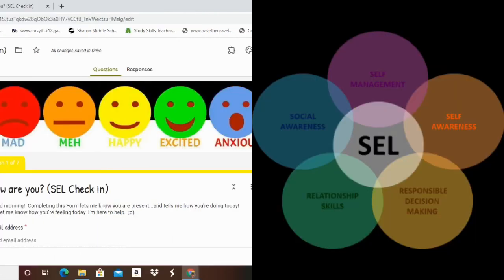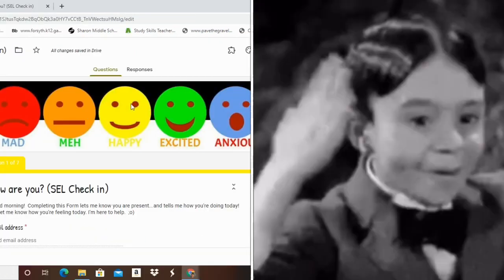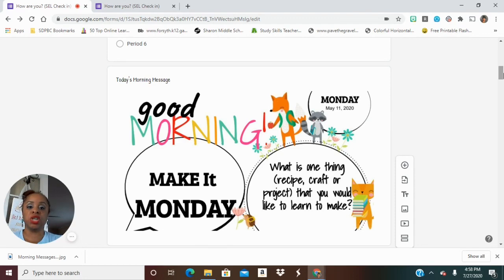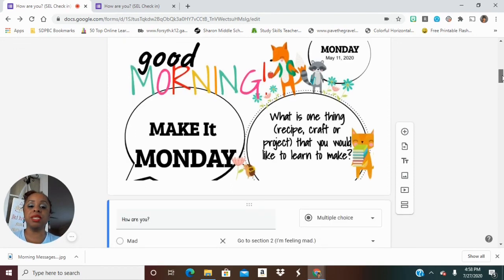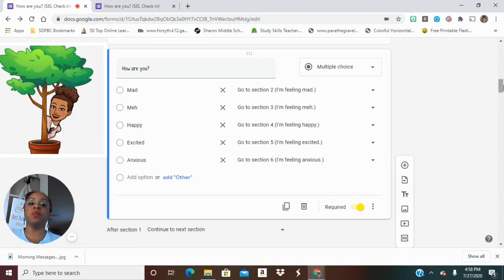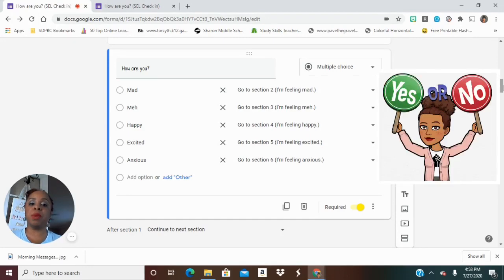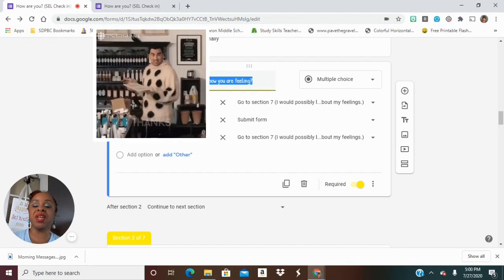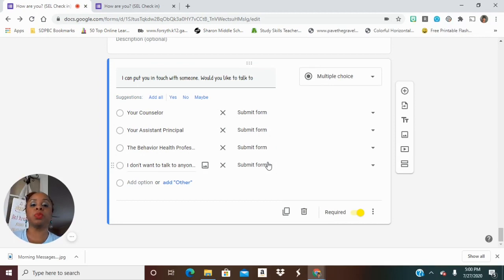Google Forms For SEL Support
You can use a Google Forms to provide Social Emotional Learning (SEL) support time students. Using the feature called branching, students’ answers can direct them to support resources and personnel on your campus.